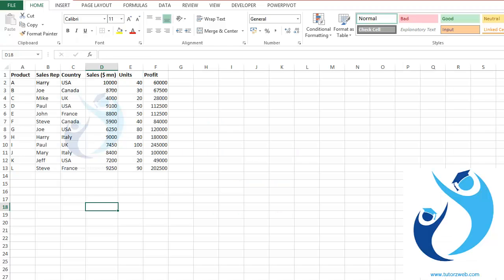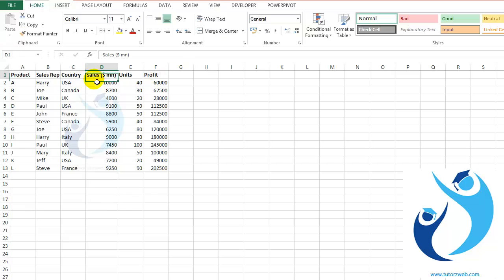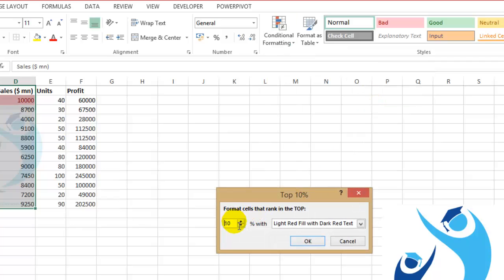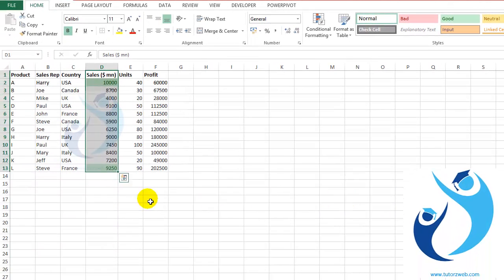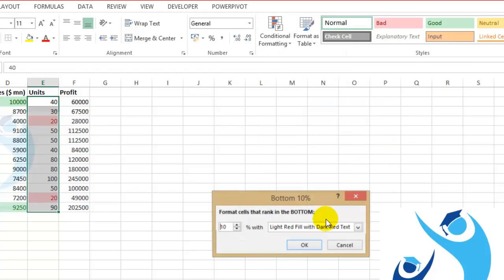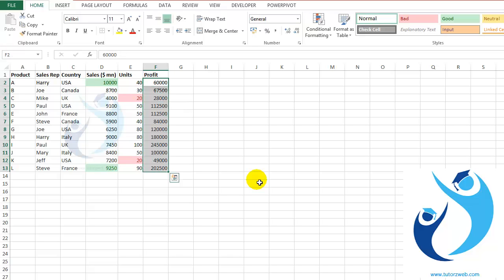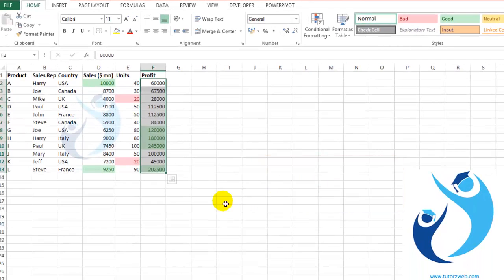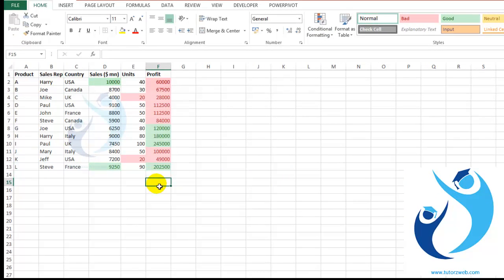How to highlight top, bottom or average values using conditional formatting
Highlight top, bottom or average values using conditional formatting